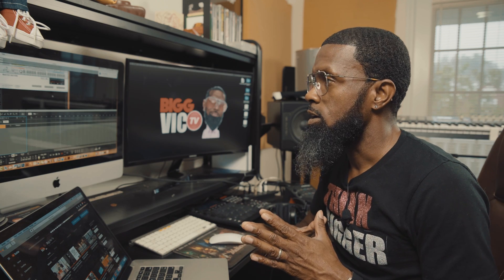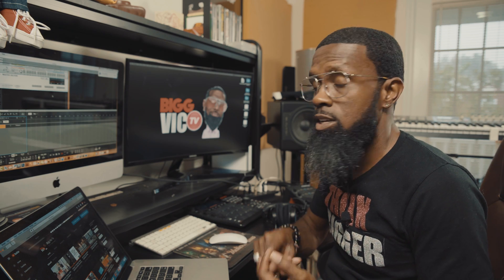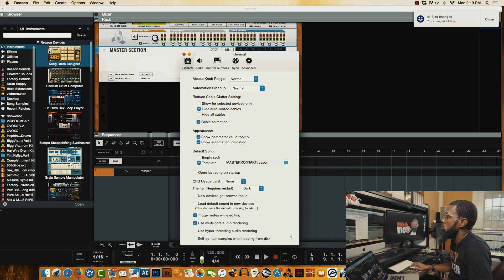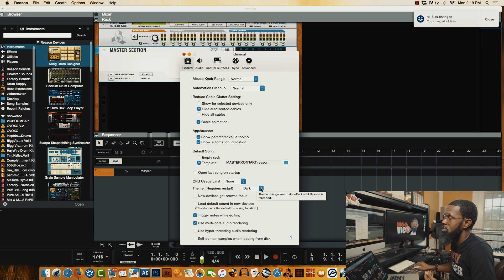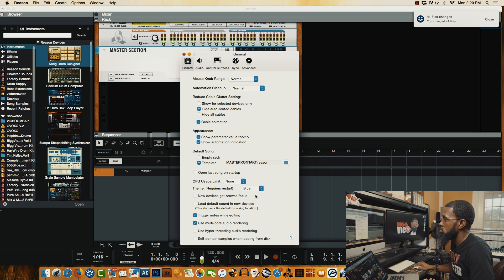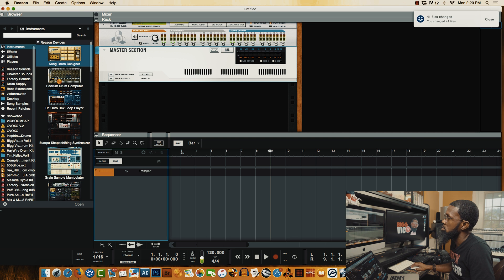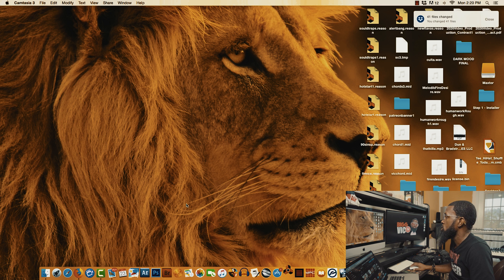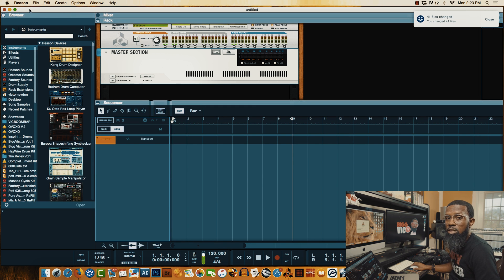HOW TO CHANGE YOUR PROPELLERHEAD REASON DAW COLOR THEME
In todays video I wanted to show some of the new guys that are just getting started using Reason how to change the color scheme of your daw. This video was a question that I constantly get asked about so here is the video for you guys request. Enjoy.

Produced and written by: Bigg Vic

Cameras used for my vlogs:
Sony A7iii
Canon 6d

WANT TO SEND ME STUFF:
5111 N. Main St